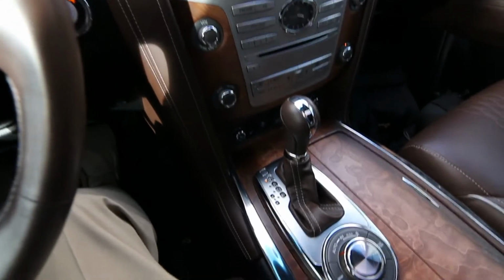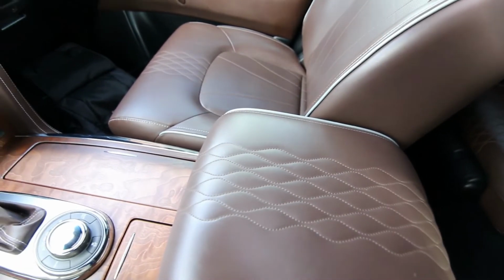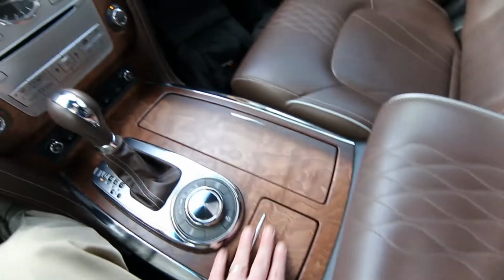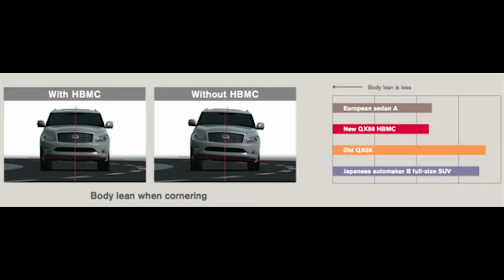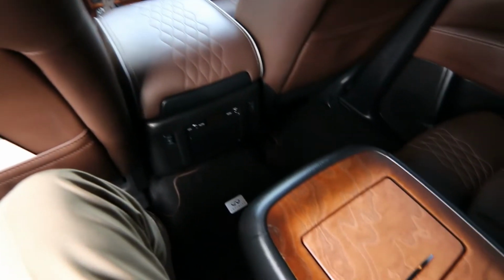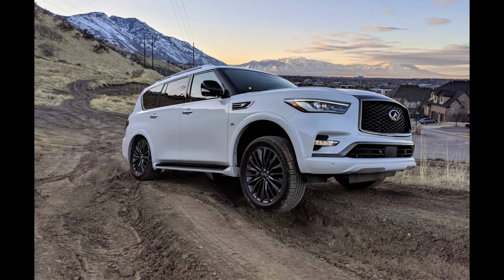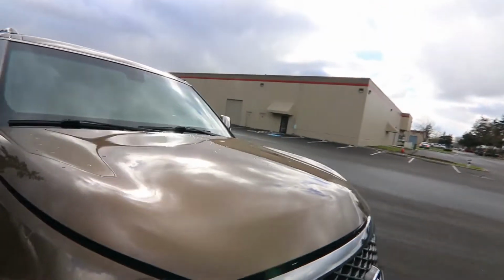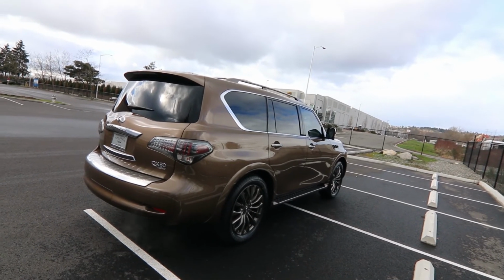The 2016 INFINITI QX80 Limited Features Exclusive Trim and Interior Appointments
The Limited package is the top trim level available on the QX80 for the 2016 model year featuring a gorgeous Truffle Brown interior with quilted leather accents throughout the interior, beautiful matte wood trim, black suede cloth on the roof liner and pillars along with unique exterior accents exclusive to the Limited trim. The Limited also comes equipped with pretty much every available option you can get on the QX80 making it one amazing full size luxury SUV. A 5.6L Direct Injection making 400-hp provides all the power you need and when properly equipped can help this full size INFINITI tow around 8k pounds.